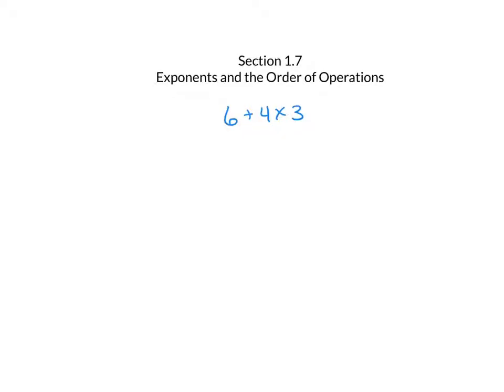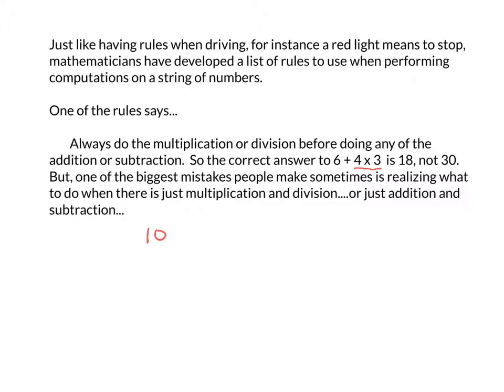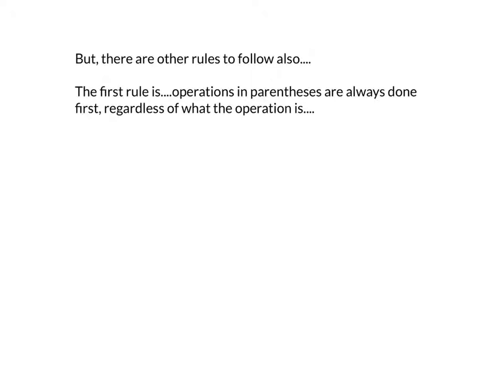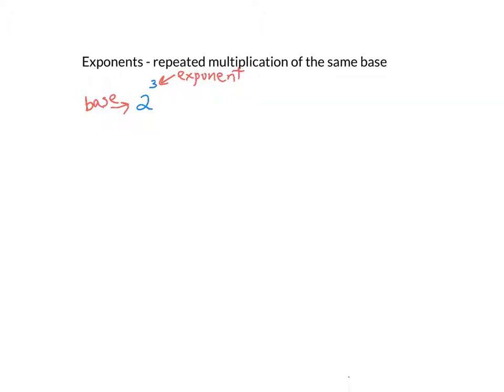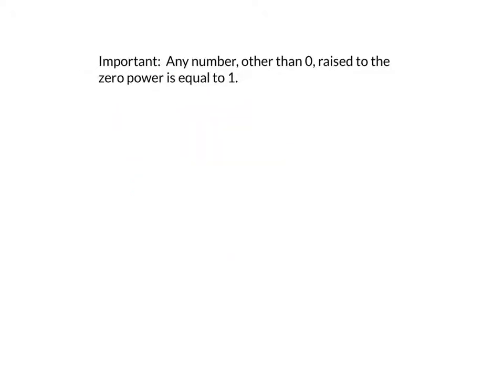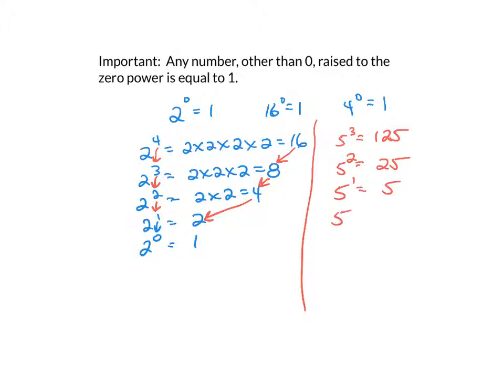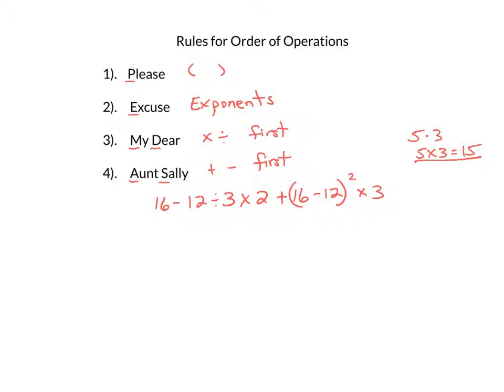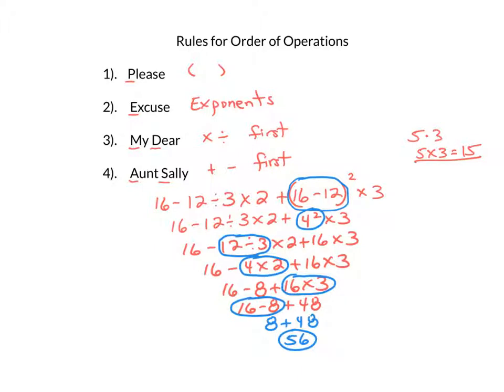University of Akron Section 1.7 Exponents and Order of Operation Linden